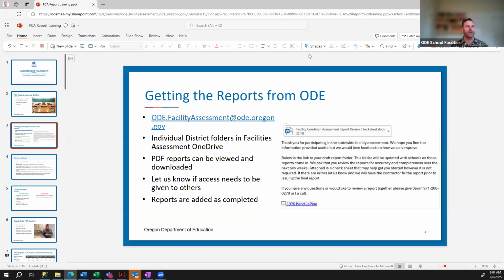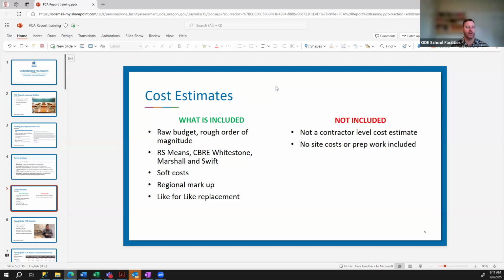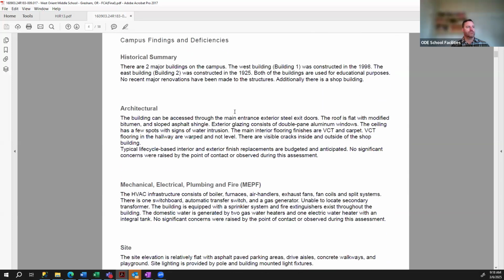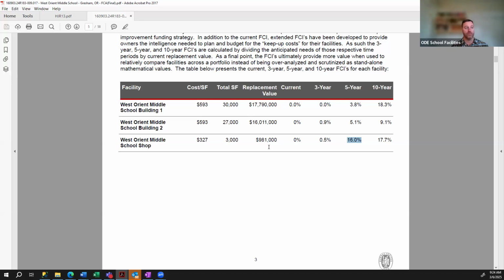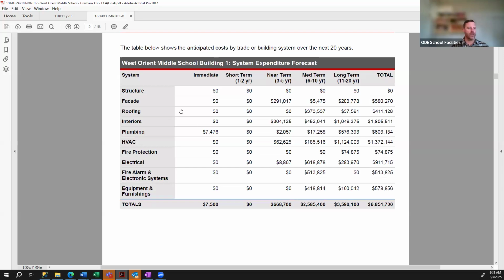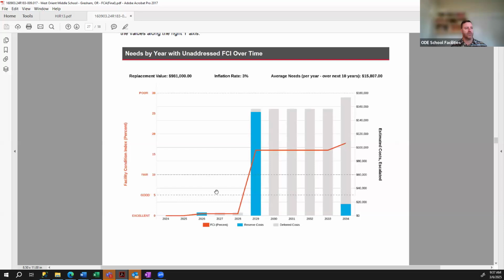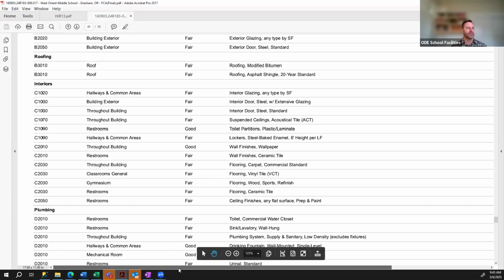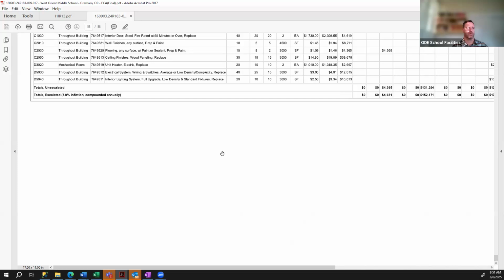ODE Facility Assessment Report walk through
In this video ODE will explain the various sections of the facility condition assessment reports you received.